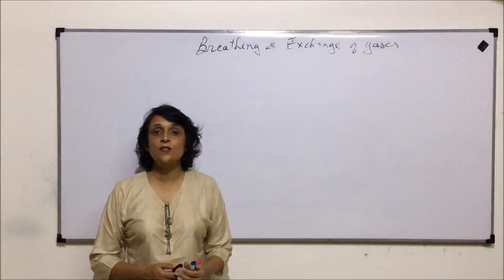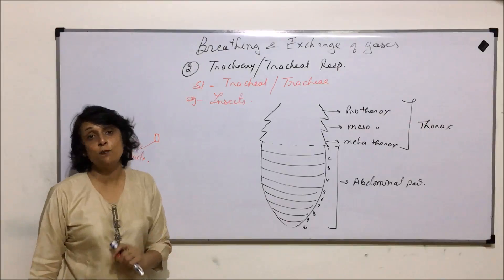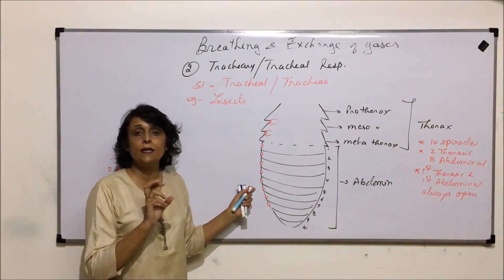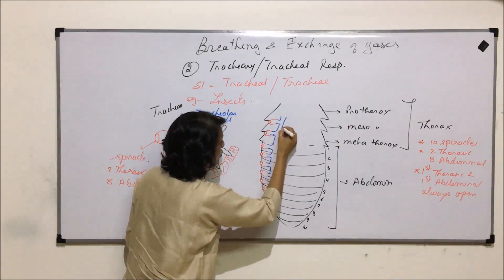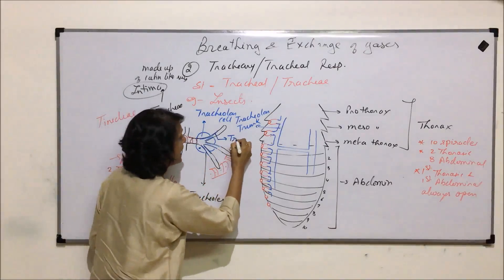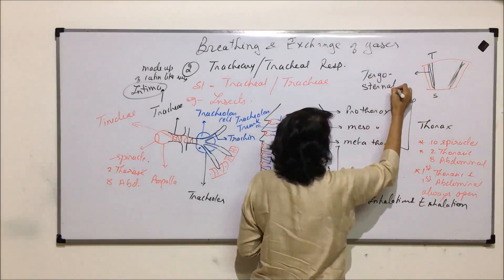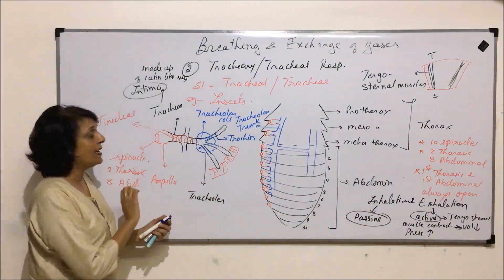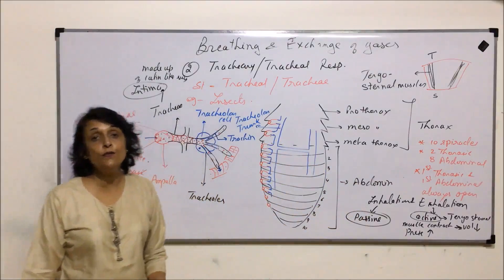Breathing and Exchange of Gases | NEET | Tracheary or Tracheal Respiration | Neela Bakore Tutorials